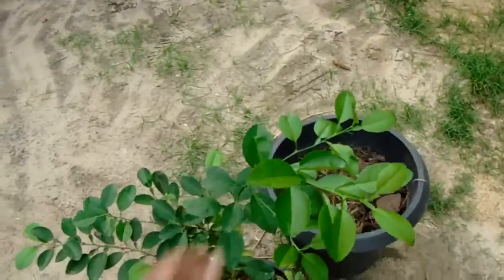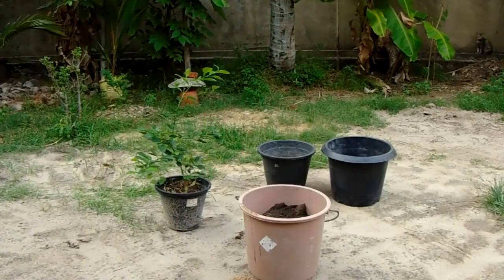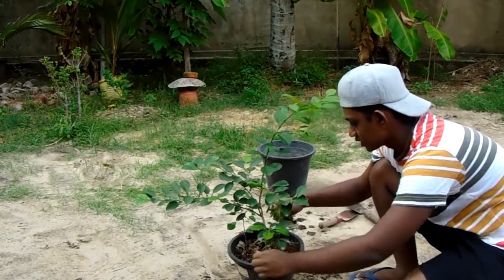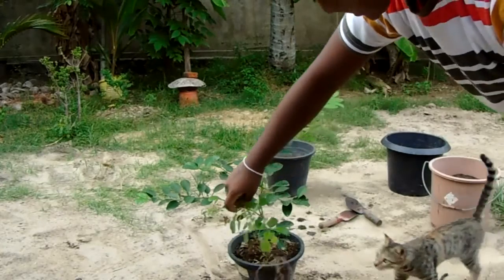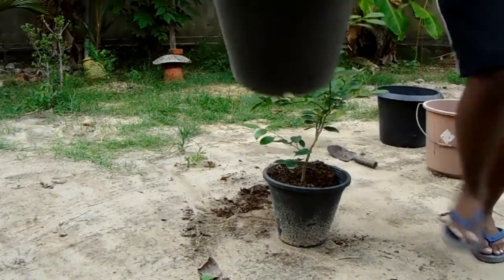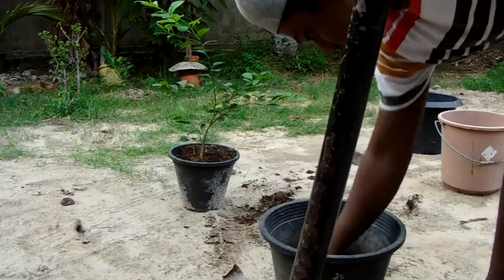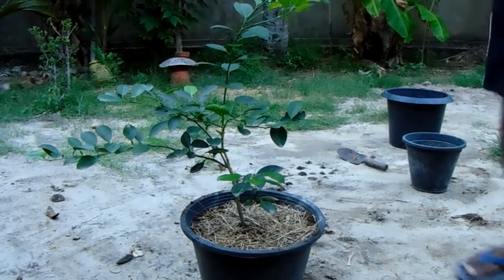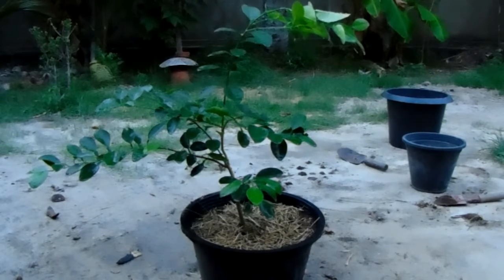Container growing lime | My lime tree grows roots out!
My lite tree was growing roots out. So I re-pot it in to a deeper pot. This is how I did it.
Lime tree is a citrus tree. They love compost . They need well drainage so I add some amount of sand. And it's better to cover the top with coconut peat and some leaves. That is to keep the moisture in soil so you don't need to water everyday. And It's not good to water everyday because water can rinse the nutrients in the soil.